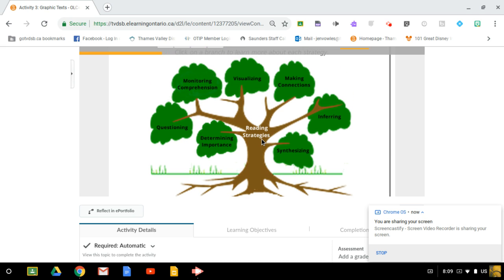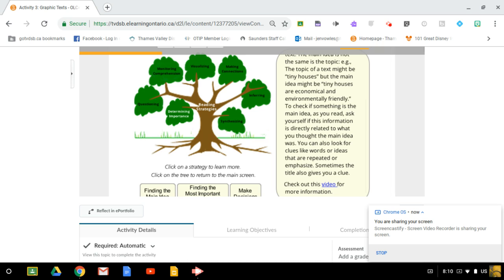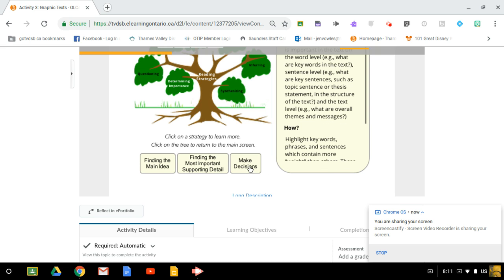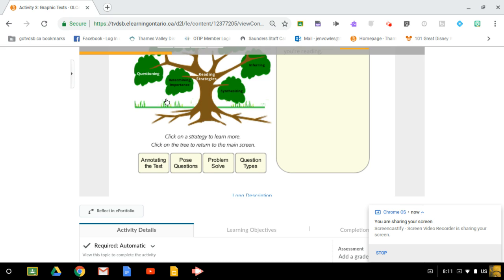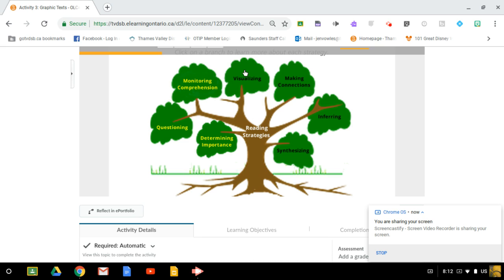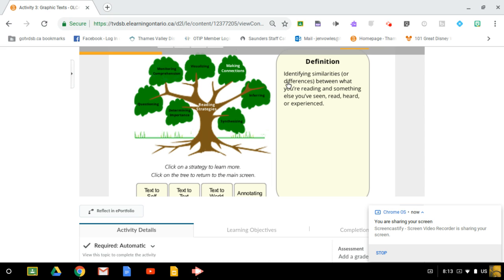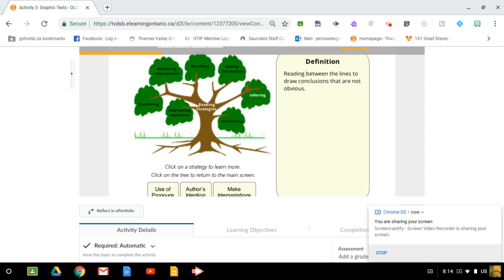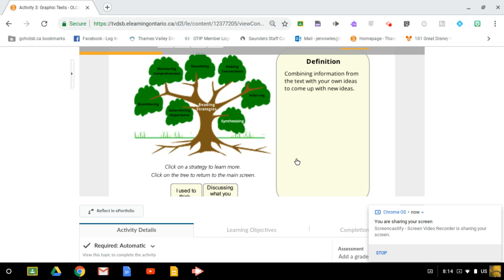Sep 24, 2018 8:15 AM